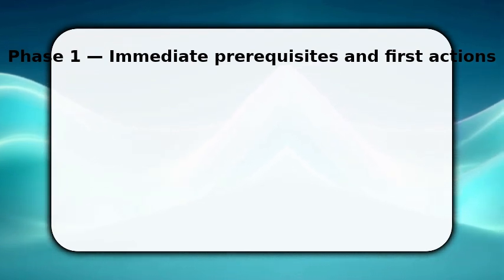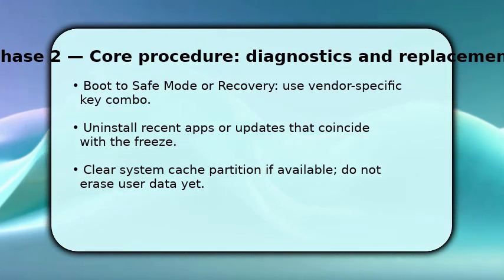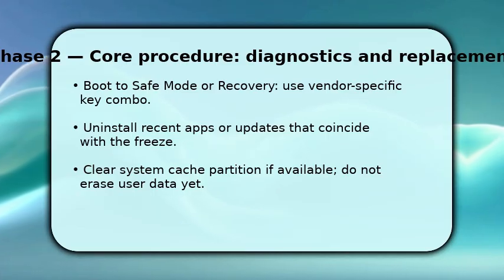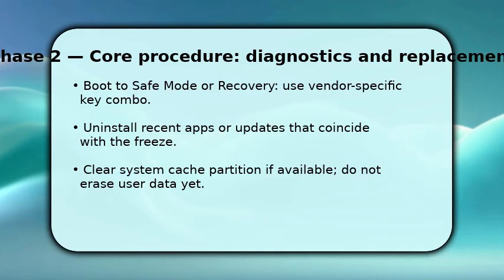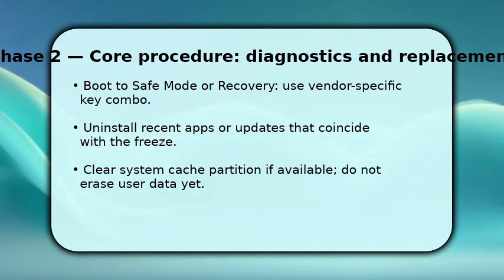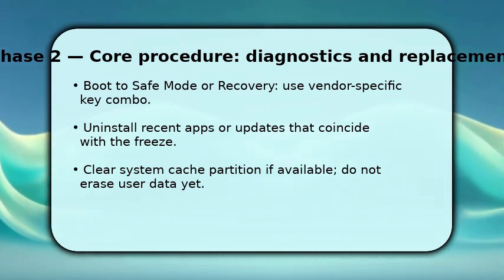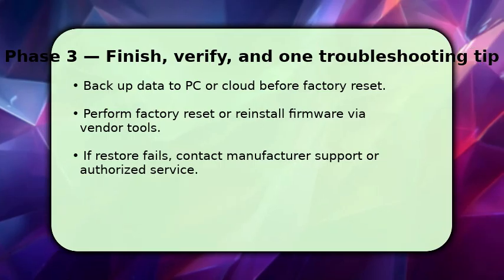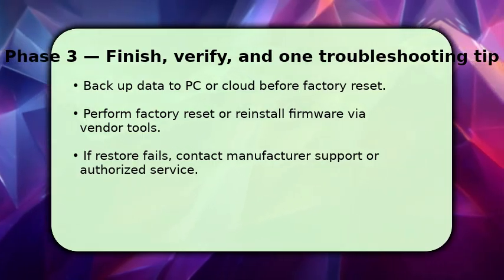How to Fix a Frozen Lock Screen (only Way)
How to Fix a Frozen Lock Screen (only Way) | 🔒 Surfshark VPN Deal — Stay private and secure. $1.99/mo + 3 Months Free ▸

Learn the only way to fix a frozen lock screen on your device. This quick guide covers essential steps, from safe mode attempts and software resets to hardware checks for faulty components.

fix frozen lock screen, safe mode unfreeze phone, software reset instructions, hardware check mobile devices, unlock smartphone stuck, device freezing solution, booting into safe mode guide, resetting device steps, frozen touchscreen troubleshooting